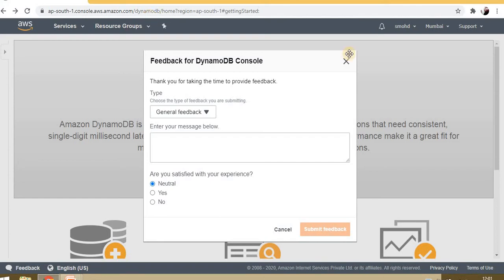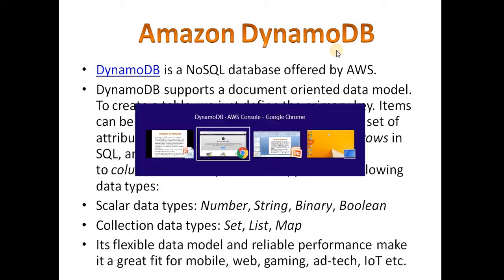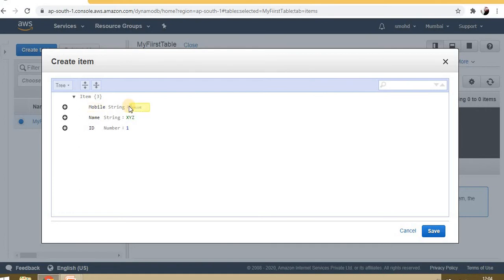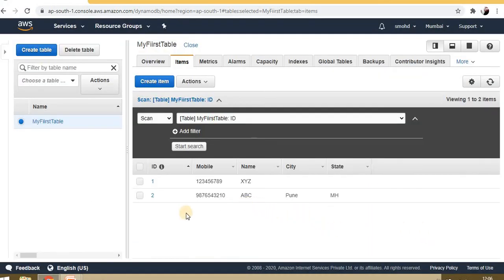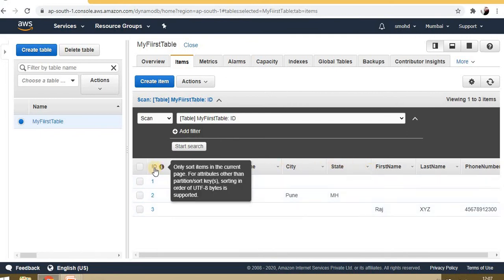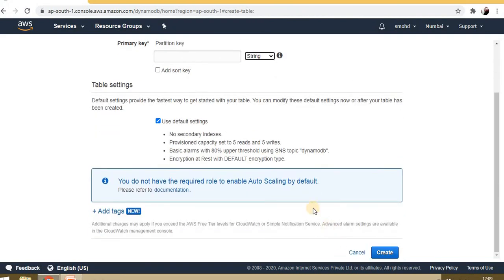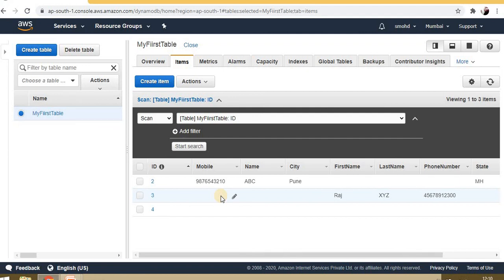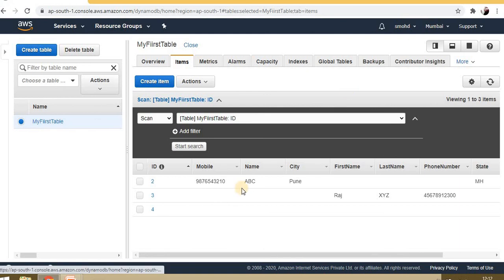#10 | AWS for Developers | AWS DynamoDB | AWS + .Net Core | Sukhraj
AWS DynamoDb basic understanding and Practical Lab.